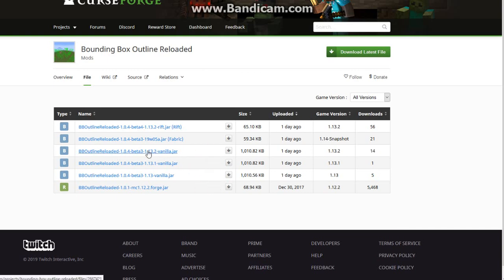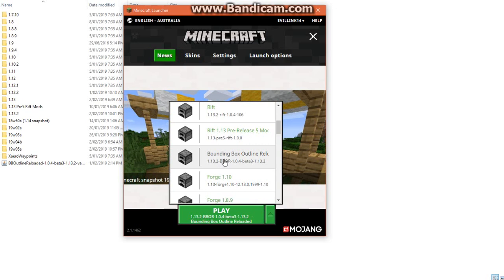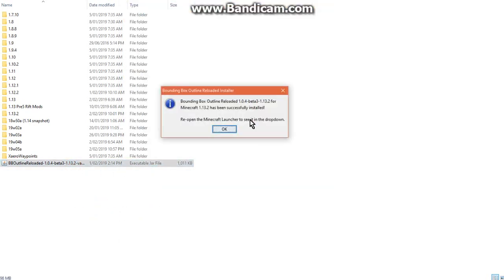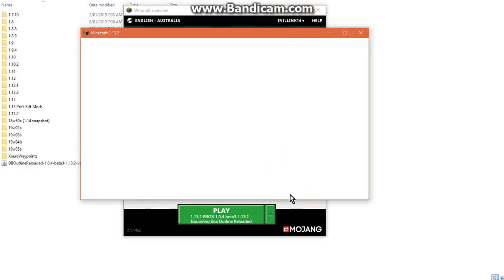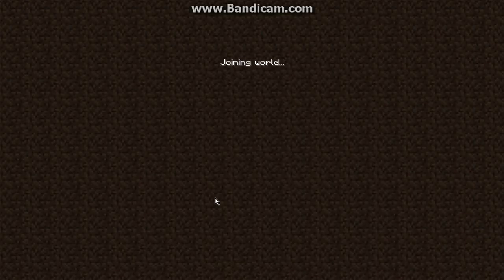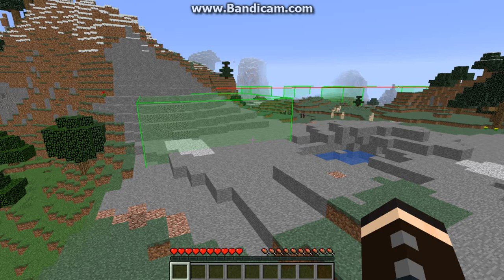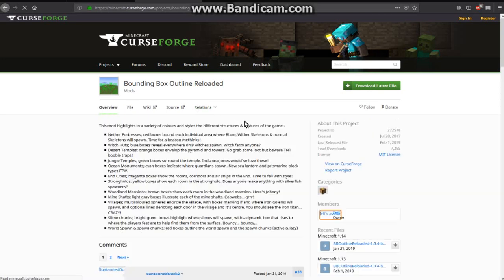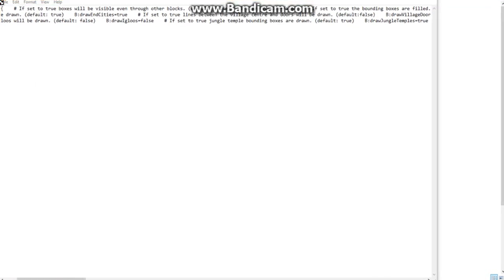Bounding Box Outline Reloaded 1.13.2 Vanilla Profile Setup/Tutorial (1.7.10 to 1.15 Vanilla Exist)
This mod is good for finding structures with a coloured outline. This video covers the Vanilla profile method for the 1.13.2 version.